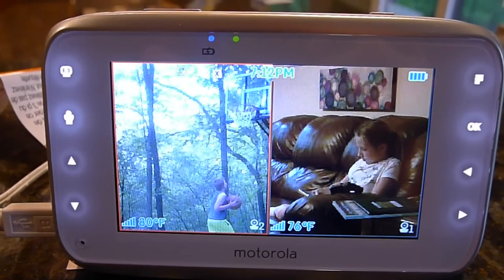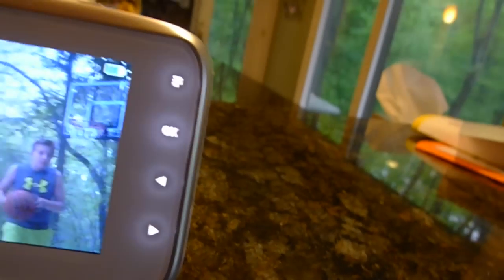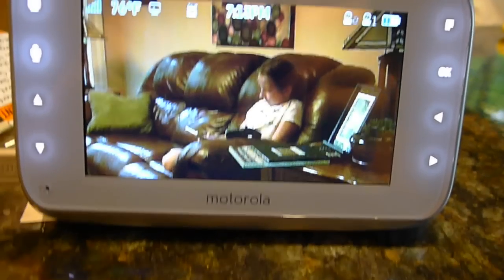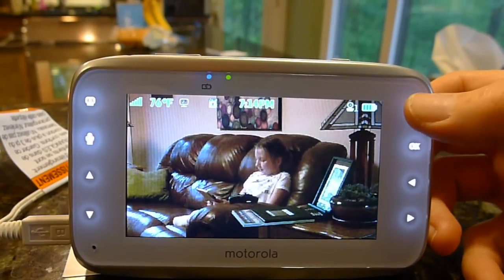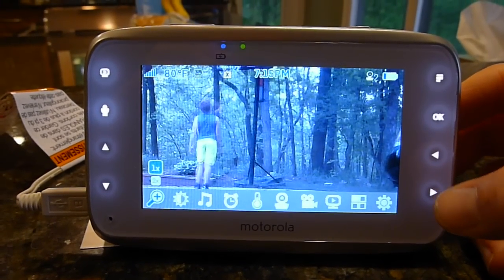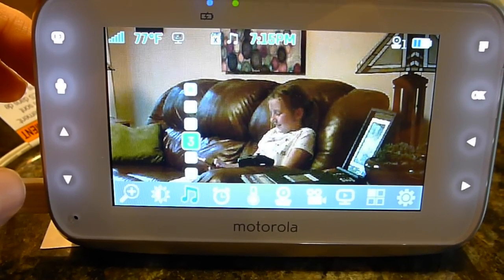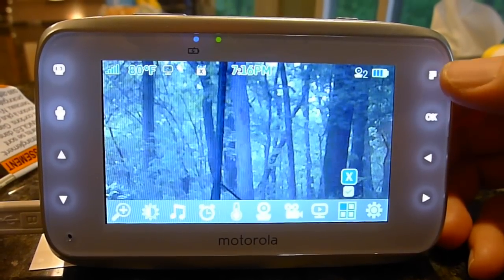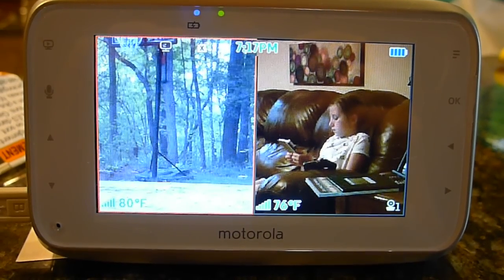Motorola MBP38S-2 Review: digital video baby monitor with two cameras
Motorola MBP38S-2 digital video baby monitor with two cameras REVIEW